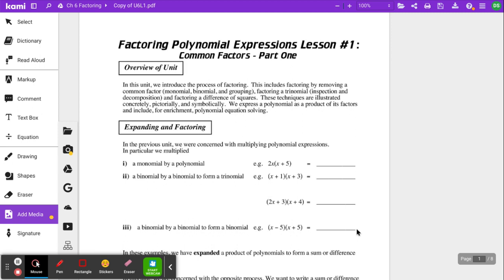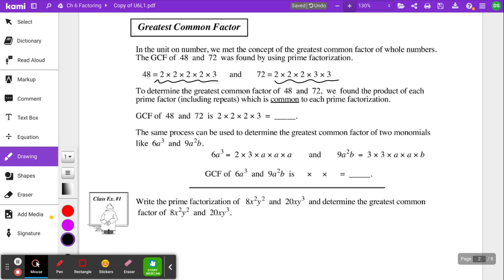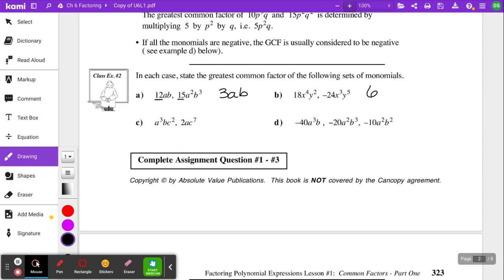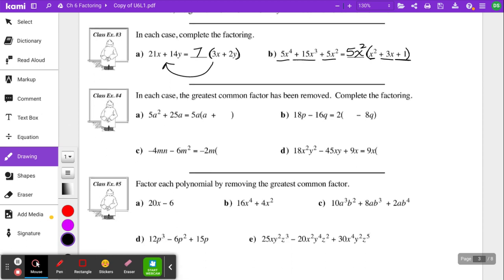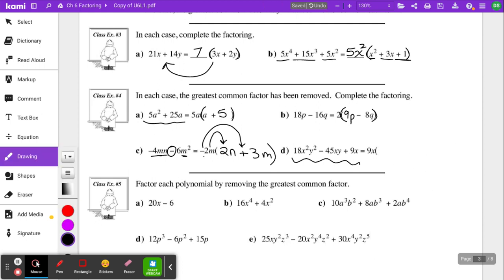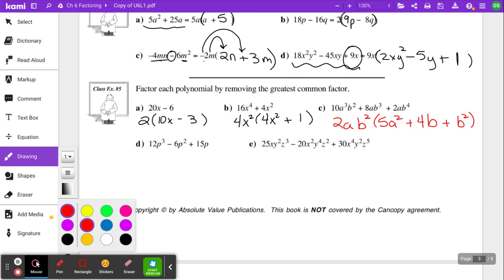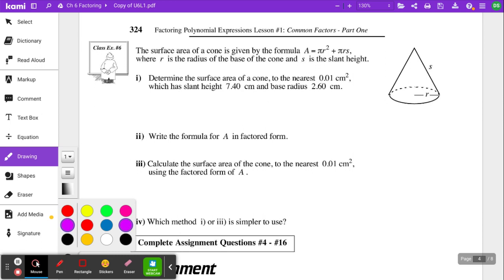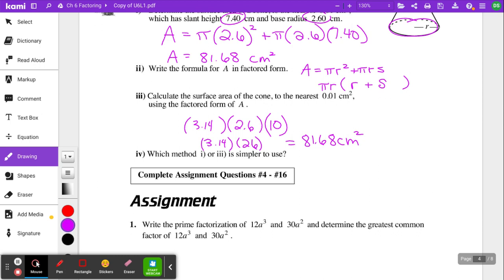Math 10C Ch 6.1 Common Factors Part 1